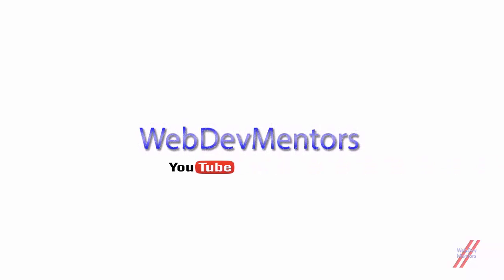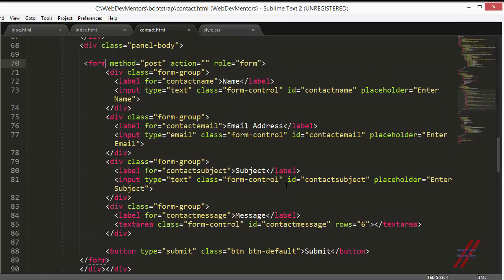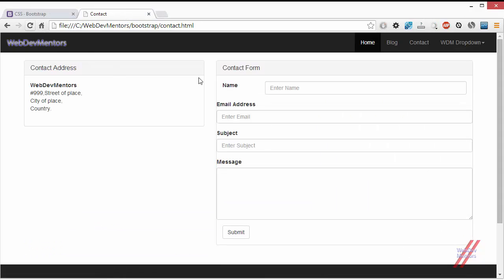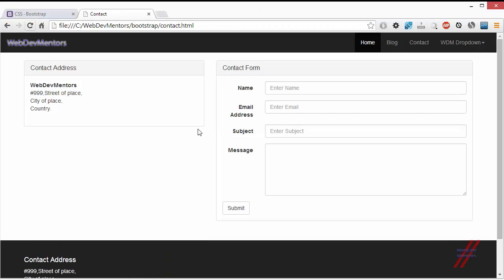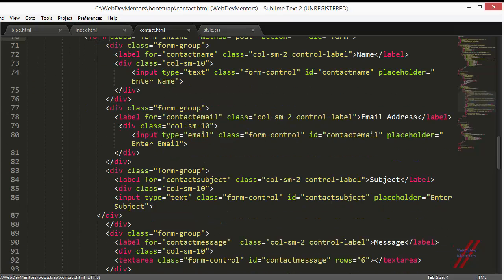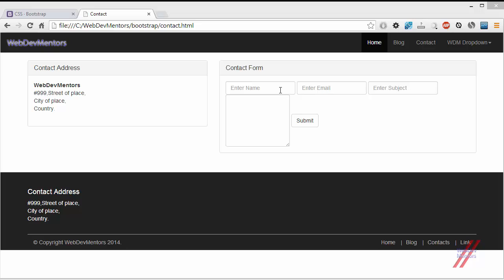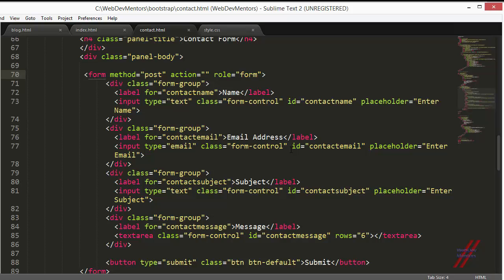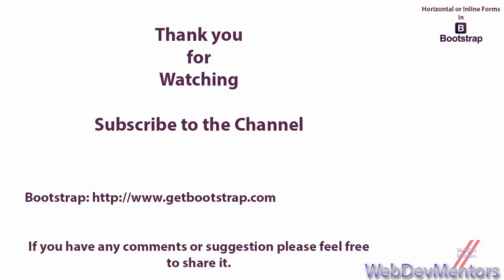Horizontal and Inline Forms in Bootstrap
In this video we are going to see about adding Horizontal Form and Inline Forms to our website or HTML file using bootstrap.